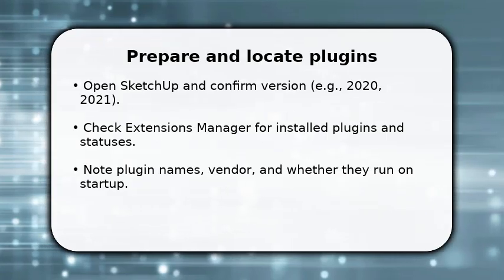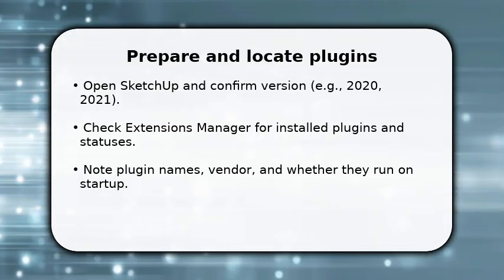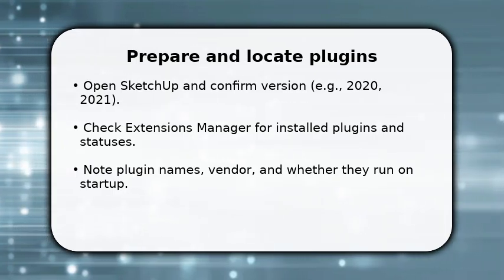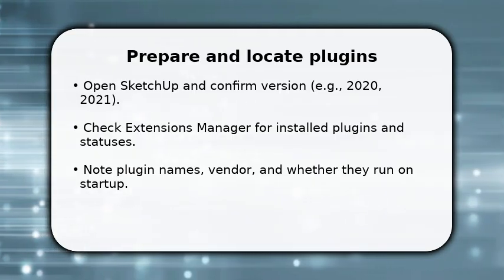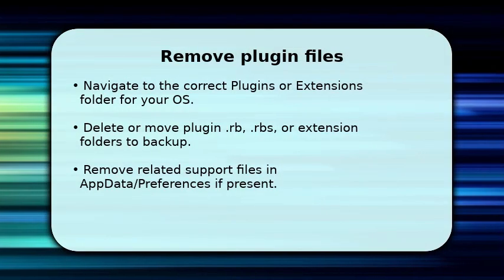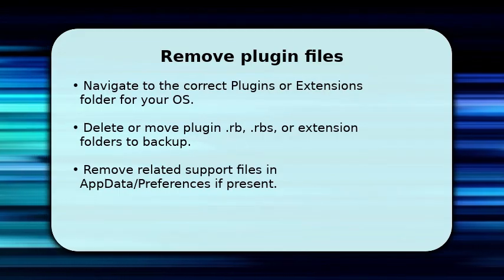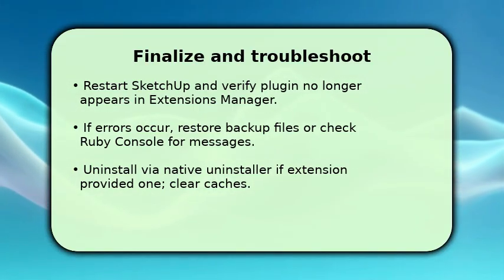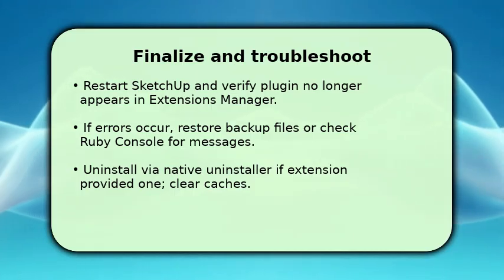How to Remove Plugins from Sketchup (full Guide)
Discover the step-bythy process of removing plugins in SketchUp, ensuring a smooth and efficient workflow. This comprehensive guide covers all necessary actions from identifying installed extensions to their complete removal.